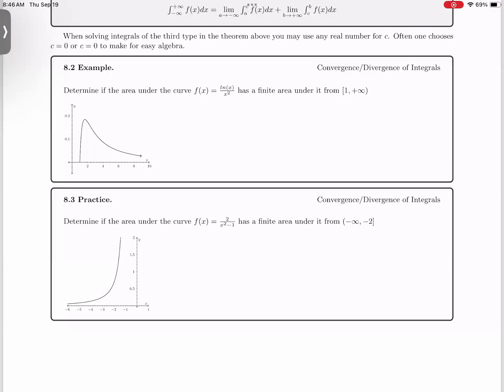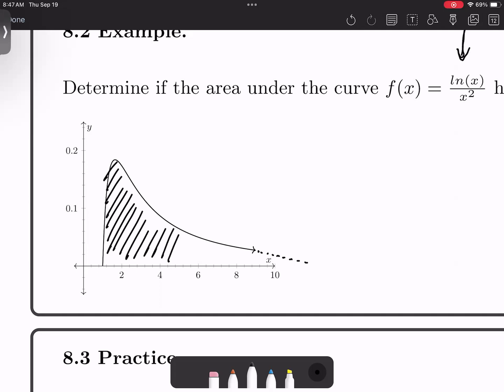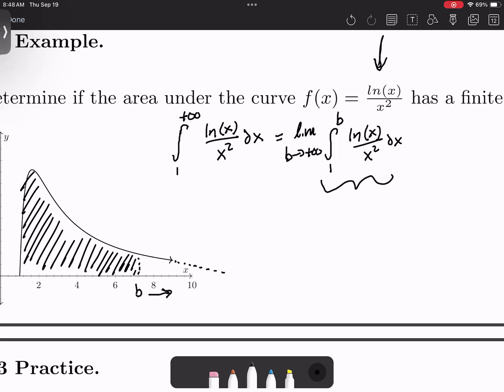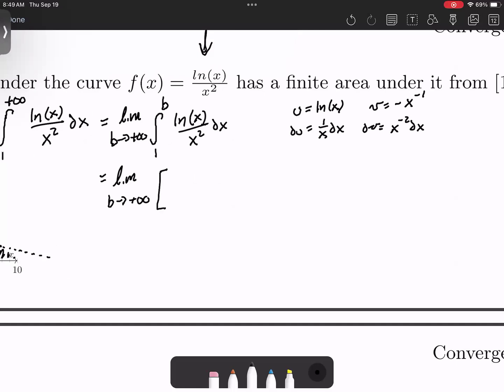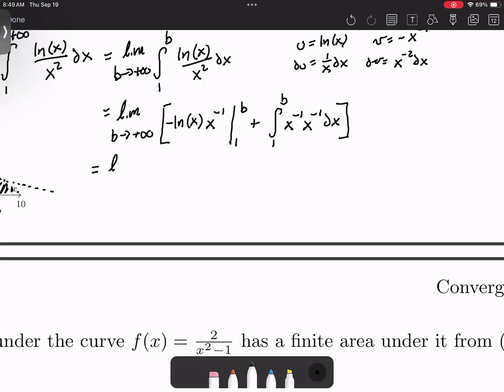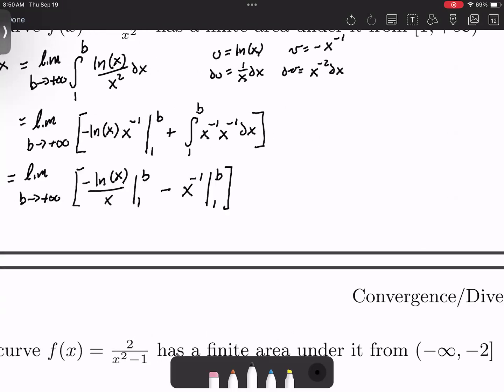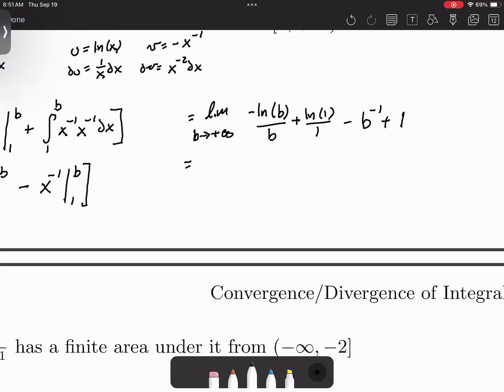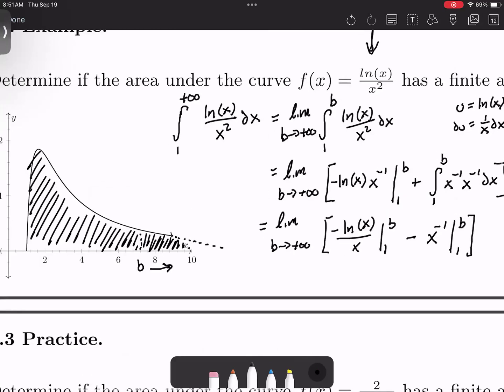Example 8.2 - Improper Integrals Type I